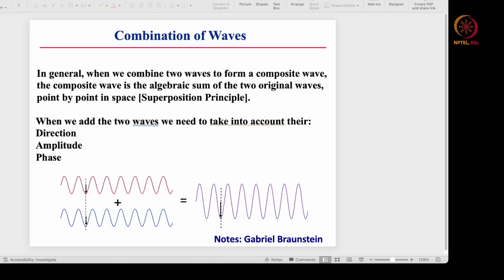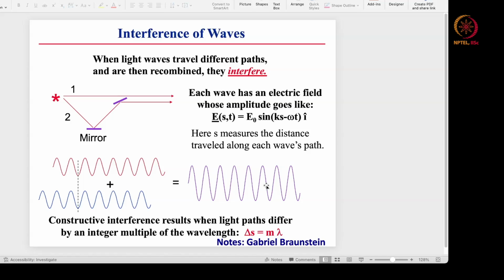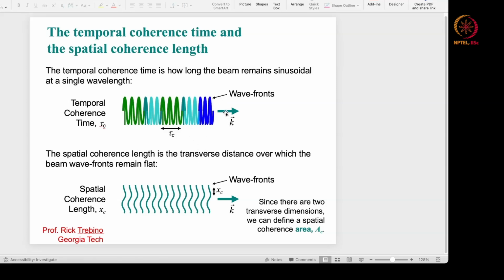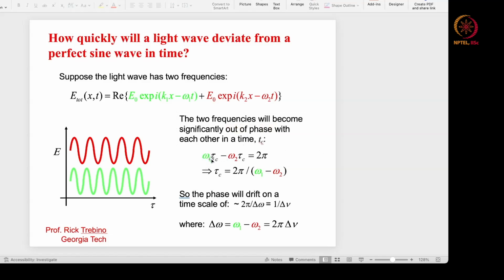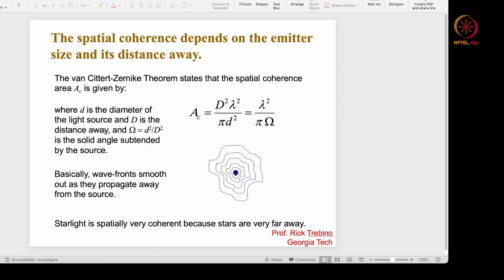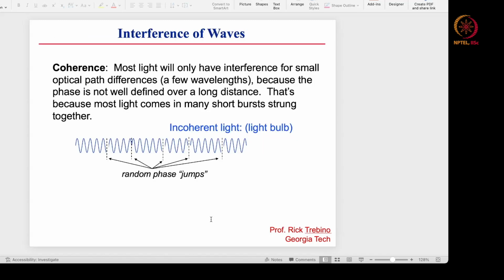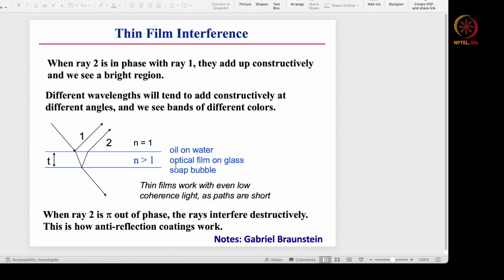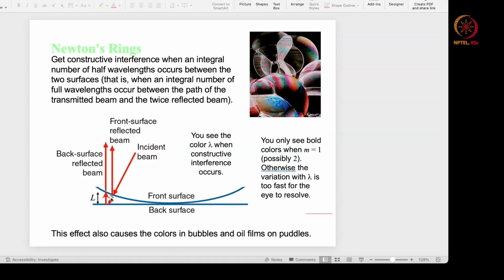Lec 15 Imaging and Optics - 7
Interference, Coherence